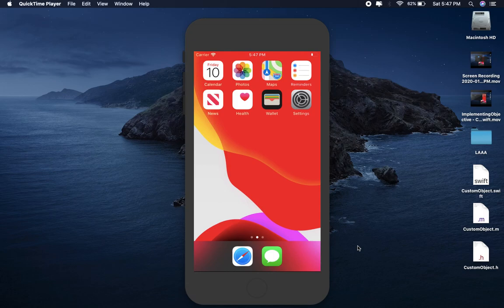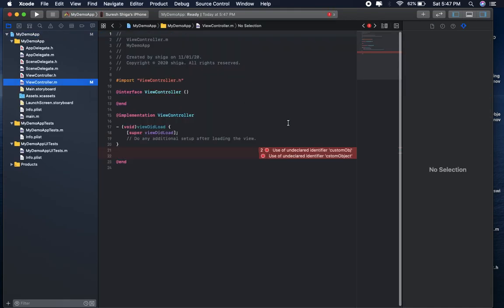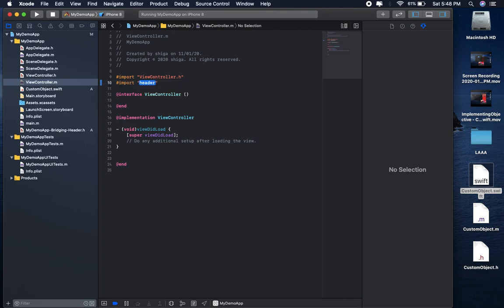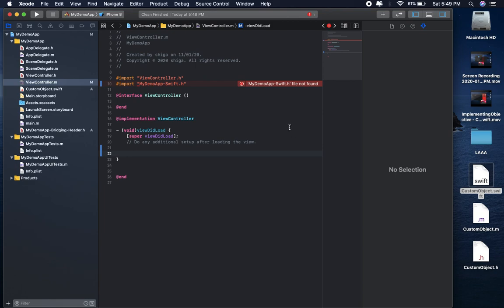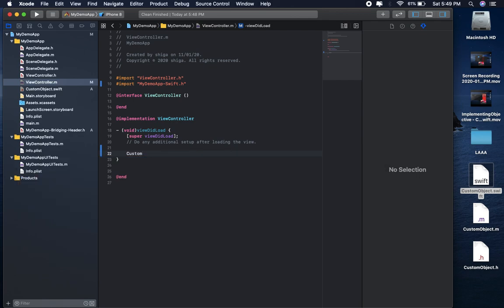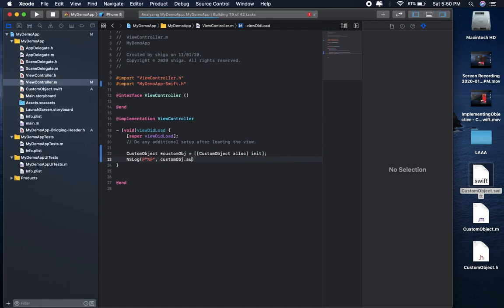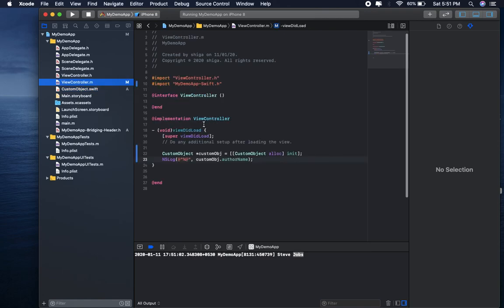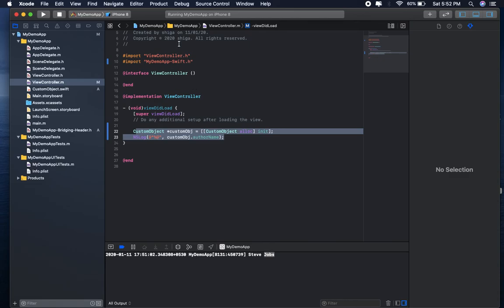Implementing Swift Files in Objective C Project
To access and use swift classes or libraries in objective-c files start with an objective-c project that already contains some files. Add a new Swift file to the project watch this video.